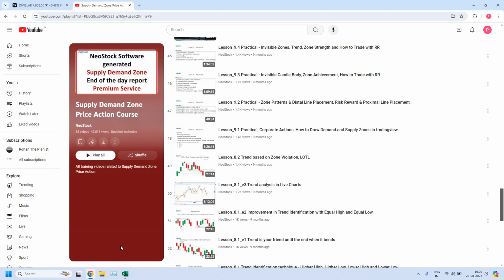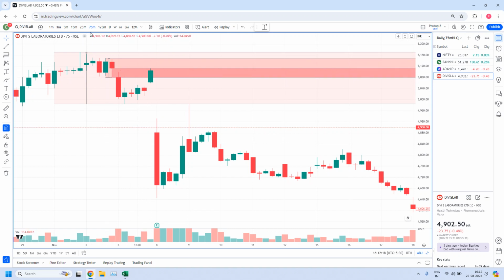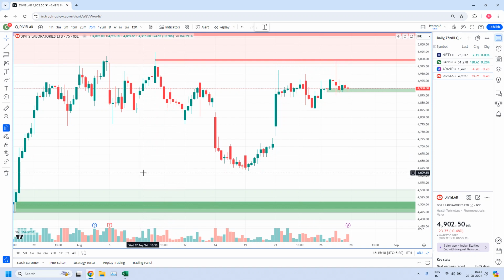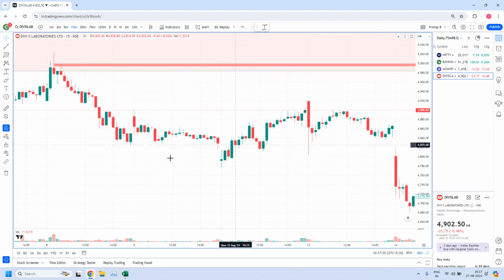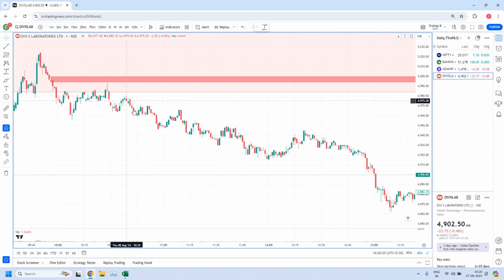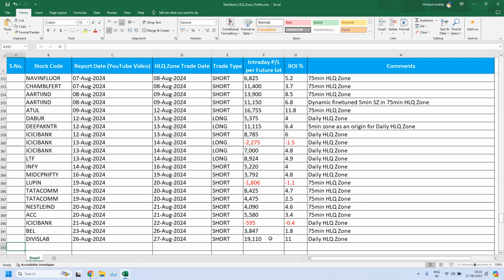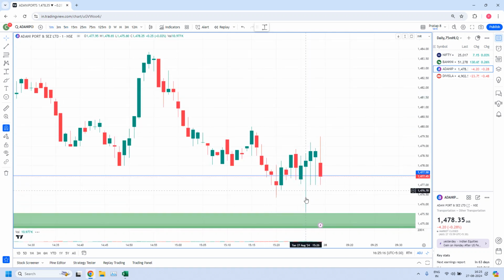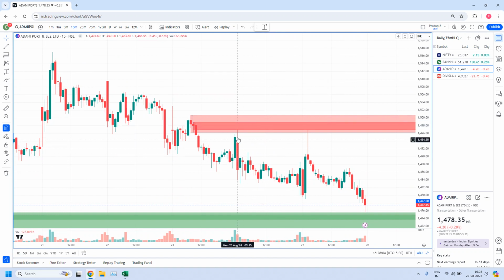High Liquidity (HLQ) Demand & Supply Zone Analysis (27-Aug-2024)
1. Price Action Clue - Rejection away from the zone - Examples
2. Performance of High Liquidity (HLQ) Zones generated in previous day's report